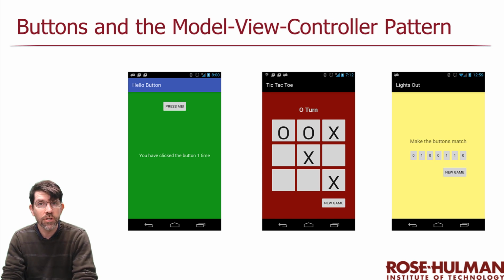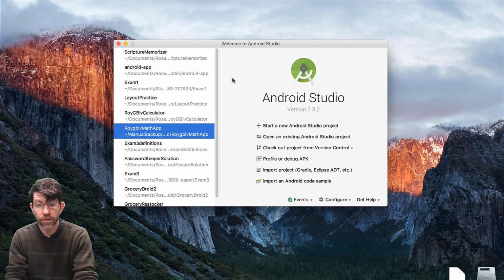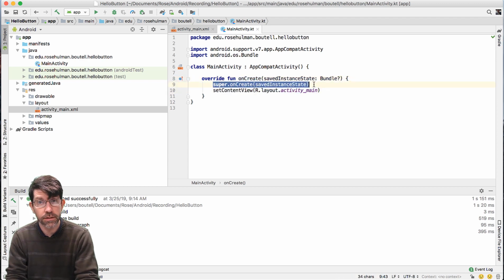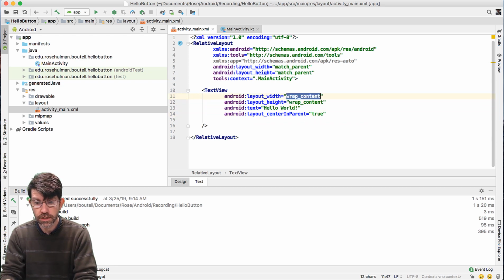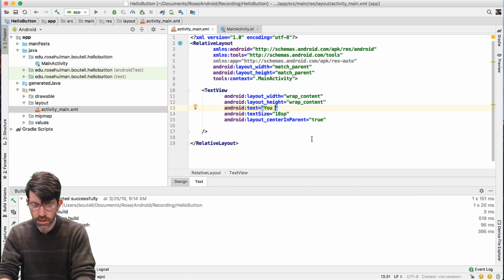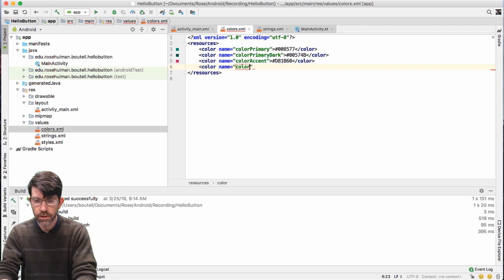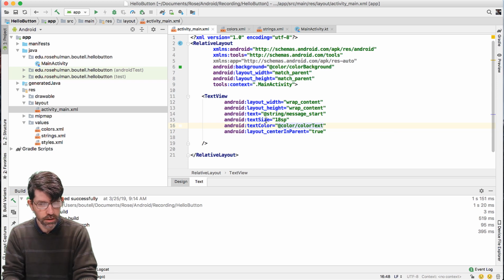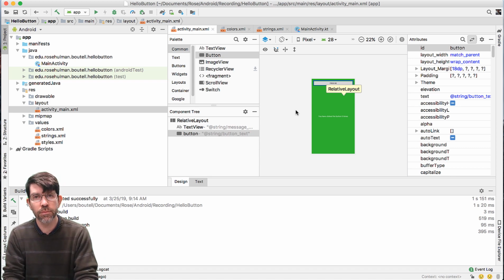Hello Button View